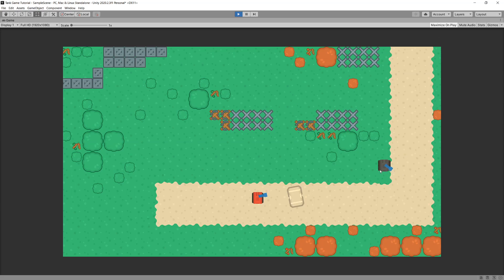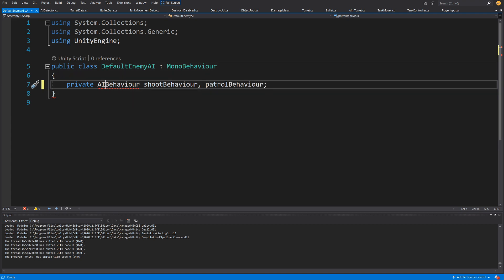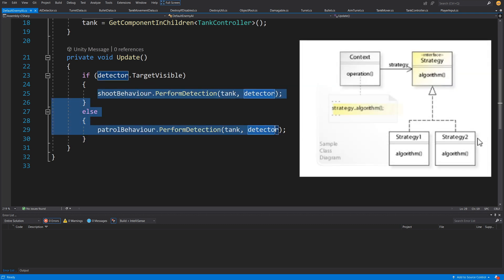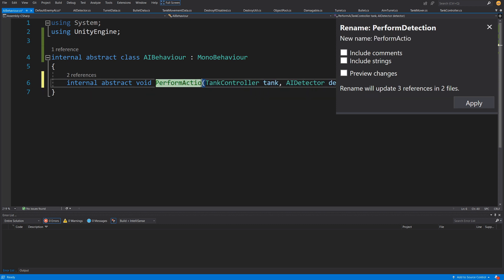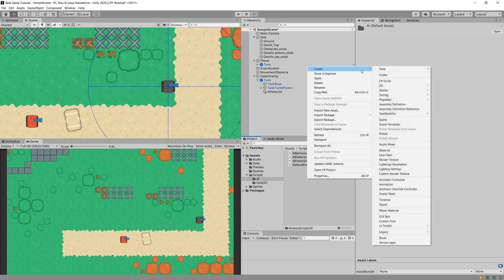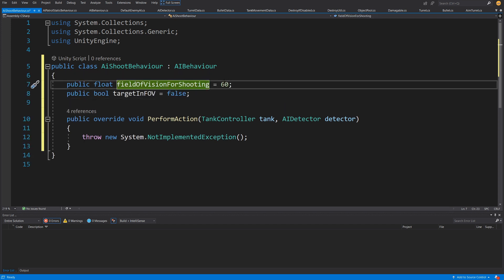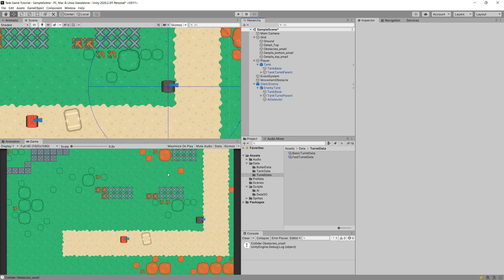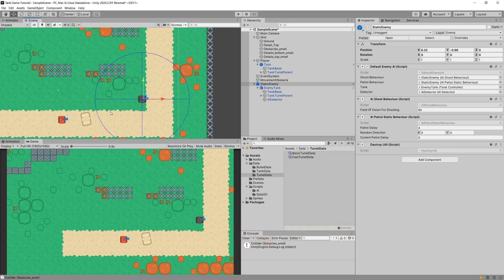AI Static Enemy in Unity 2D - Tank game tutorial P9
In this Unity 2020 tutorial we will learn about creating a static AI enemy turret. It will rotate the turret in random direction to simulate patrolling behavior and it will shoot at the player if it is in range. We will use strategy pattern. This is part of the 2D Top Down Tank game tutorial series.

00:00 Introduction
00:39 Recap
01:17 Creating AI system using strategy pattern
04:38 AI Behaviour abstract class
05:33 Turret patrol behaviour
08:48 Shooting behaviour
11:39 Creating static enemy
12:30 Testing
13:42 Support me?

Would you like to learn how to make a 2d shooter in Unity?